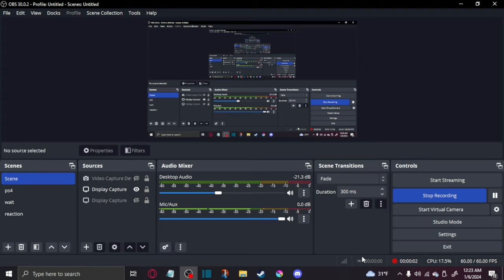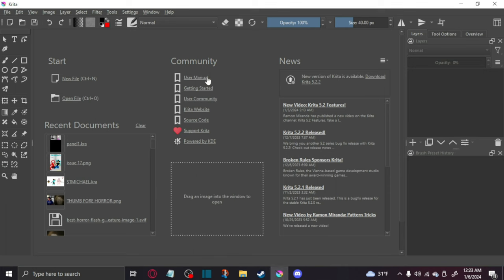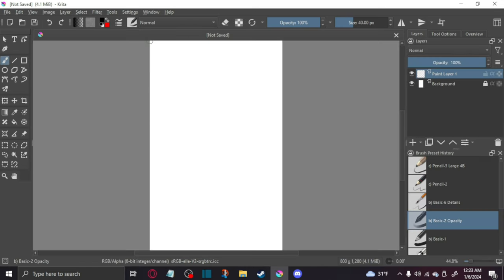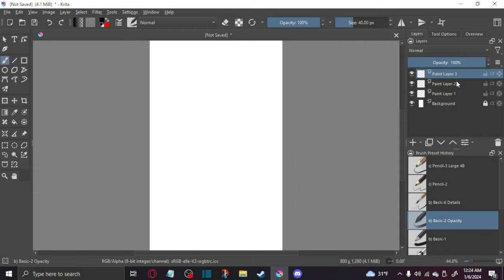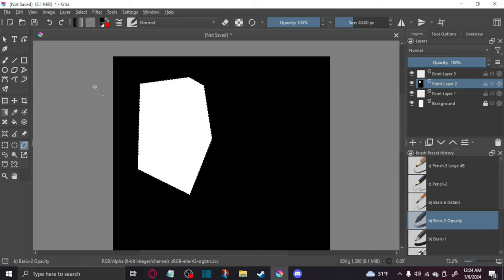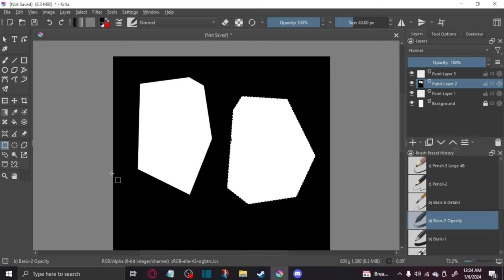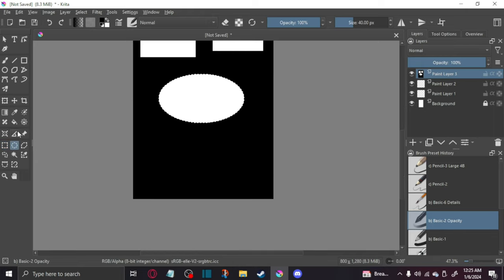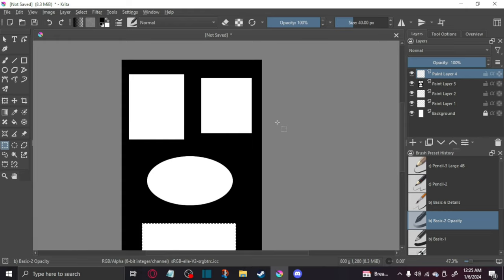Quickest Way To Create A Comic Panel In Krita